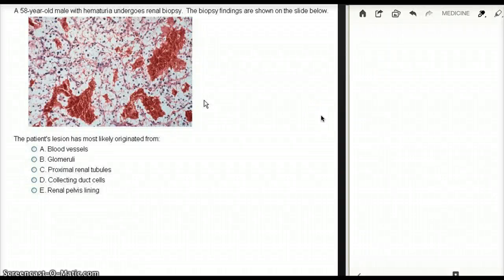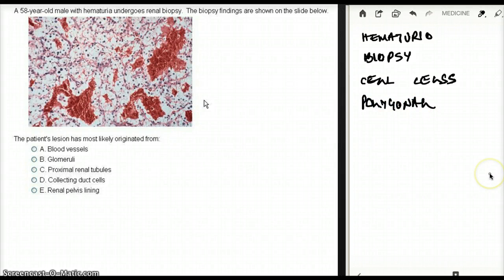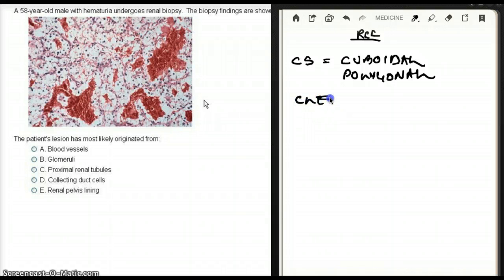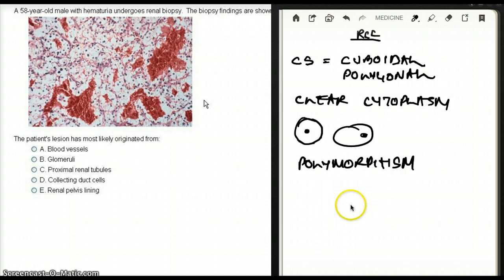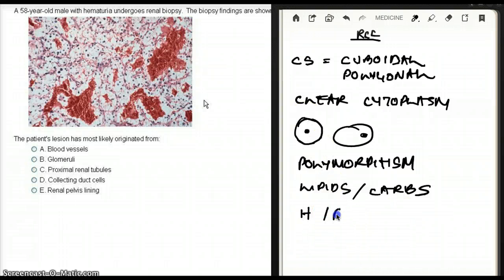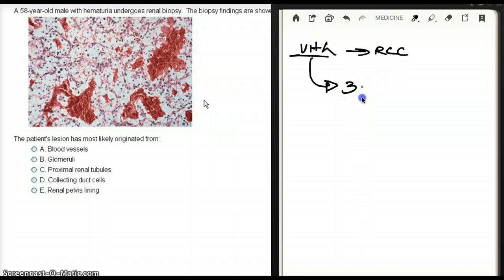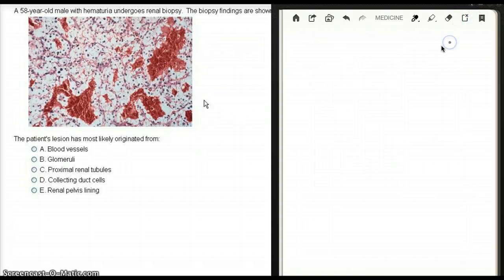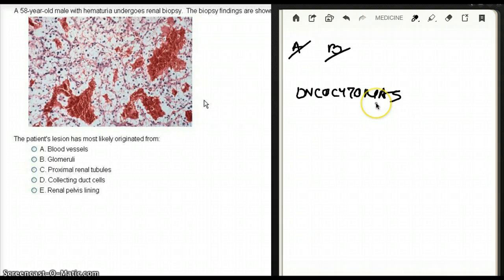520 RENAL CELL CARCINOMA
bro